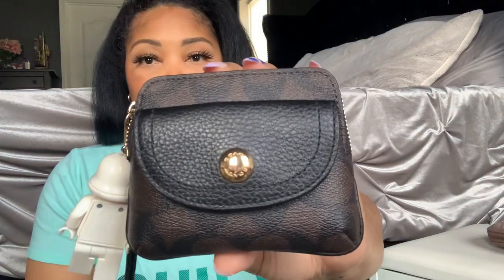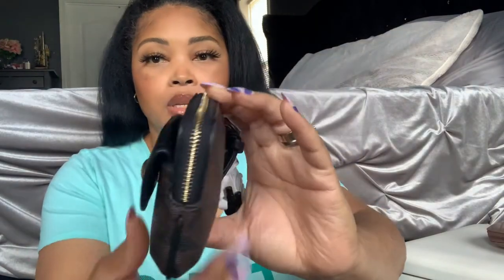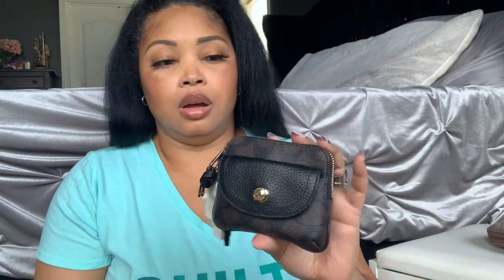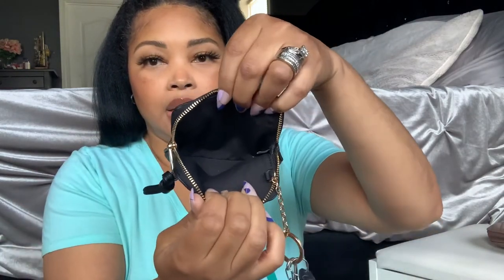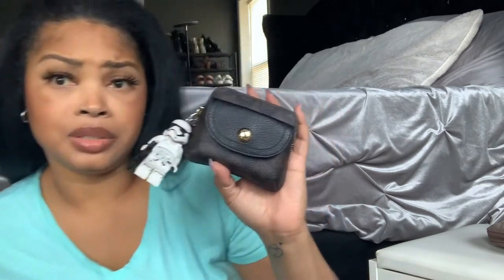Gucci Vs Coach! I Key Pouch Comparison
Hey guys! Here is a comparison of the Gucci Marmont Key pouch and the Coach Pennie Card Case. Stay blessed! -XO

Don’t forget to leave a comment so we can chat!